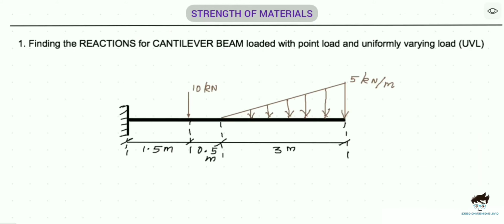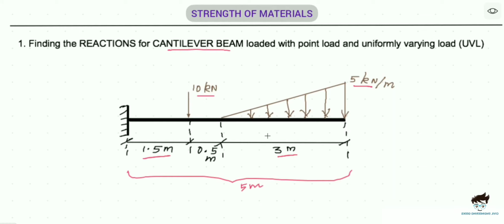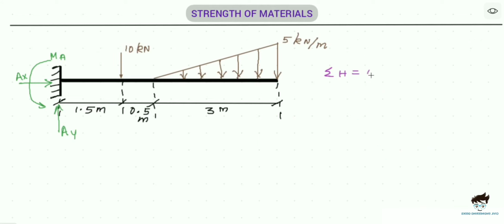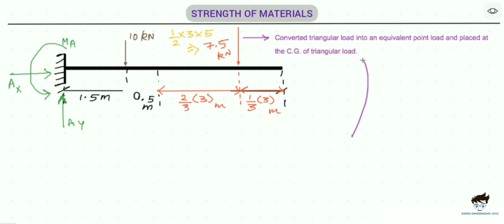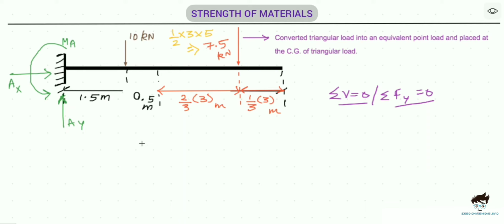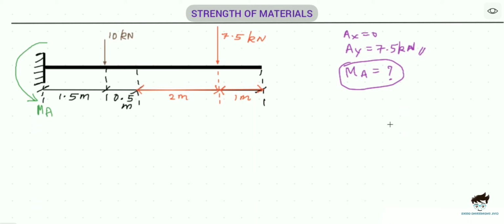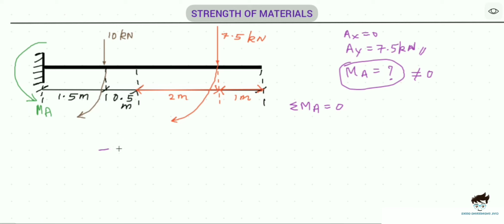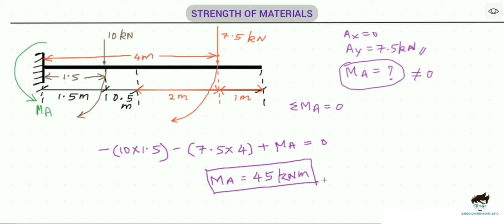Analysis of a Cantilever Beam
This video will help you understand and learn how to analyze/solve the reactions of a Cantilever Beam when it is loaded with different kinds of loadings (Point load and Uniformly Varying load) at the same time using equilibrium equations.

I am attaching the link to my IG account below.